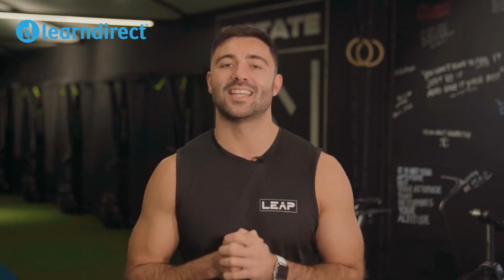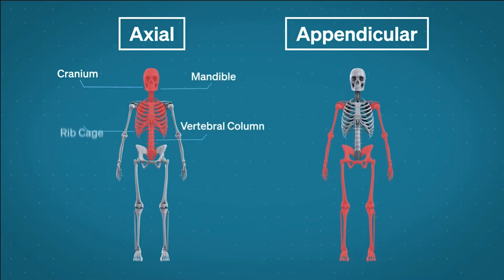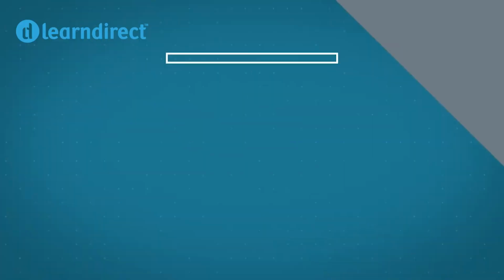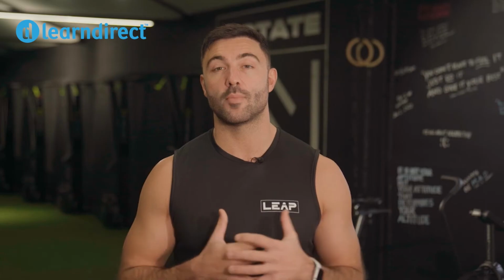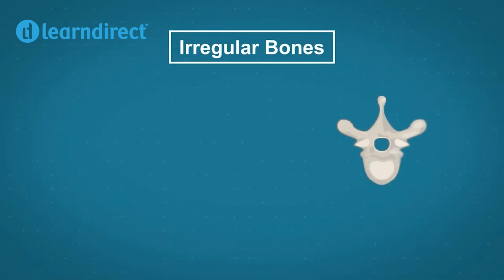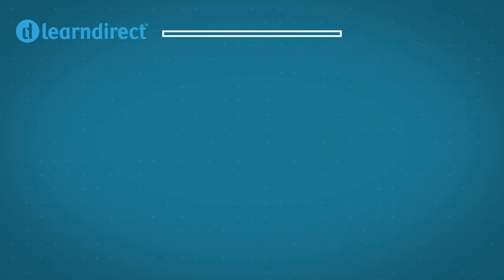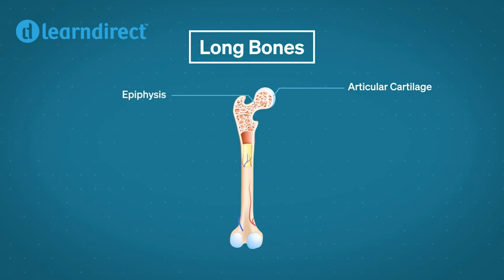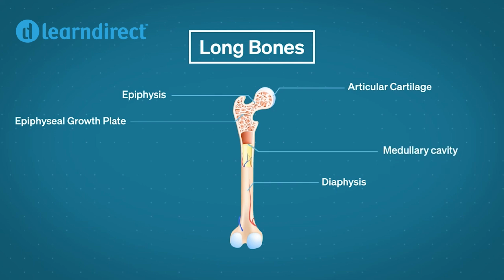Skeletal System Structure - Bones Diagram Explained | learndirect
Learn about human skeletal system structure - in this video, we'll talk you through the types of bones in human body and list some of the bone names. Looking for a bones diagram with a detailed explanation - watch till the end and find all the answers.

FITNESS AND WELLNESS COURSES

- expert led
- quality
- career oriented
- inclusive
- community driven

learndirect is the UK's leading online course provider, inspiring people to realise their potential through distance learning and online courses.

Speak to a course adviser now: 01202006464

Online certification courses — we are offering a selection of professional development courses and qualifications:

Don't miss out on the in-person classroom connections in online learning - join learndirect: Community Hub